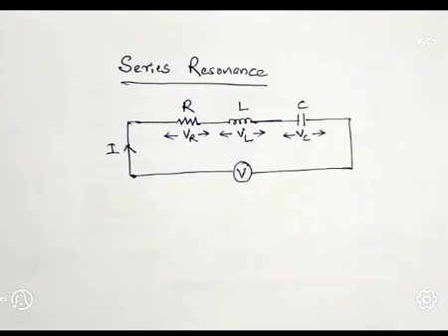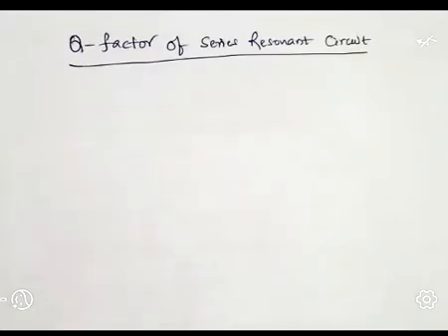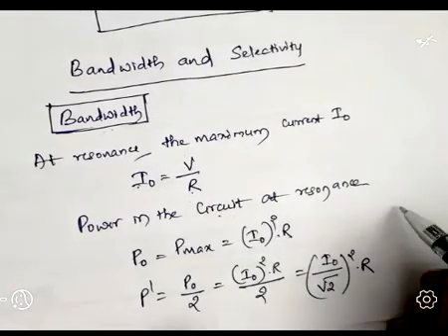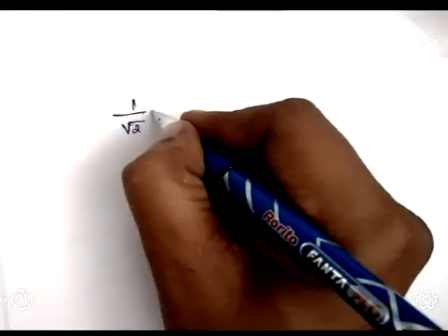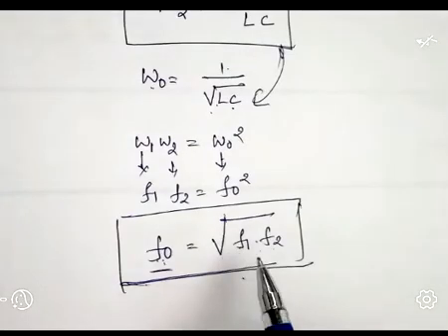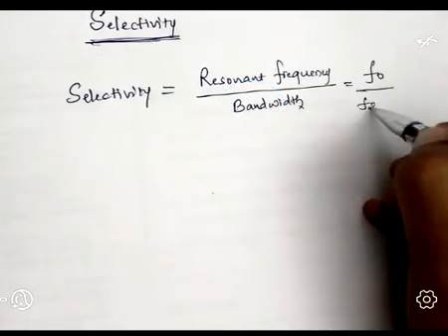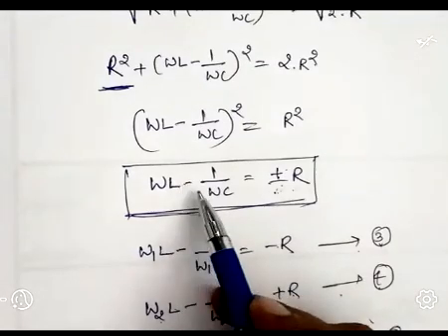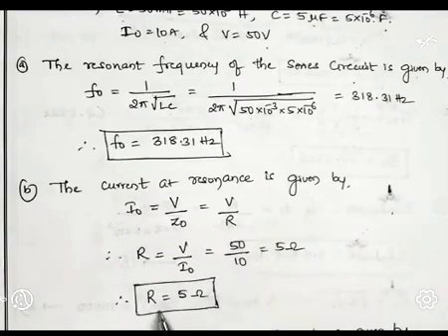Series Resonant Circuit